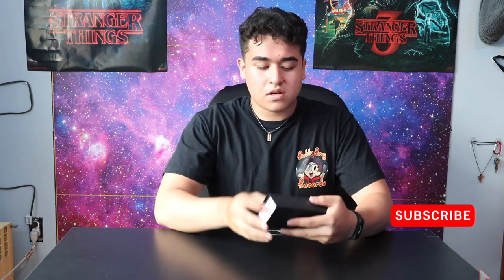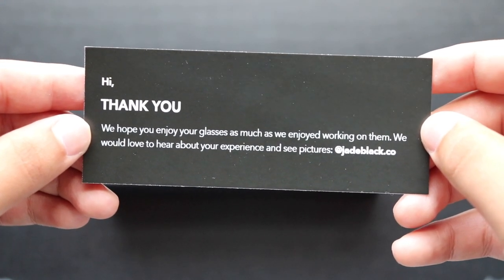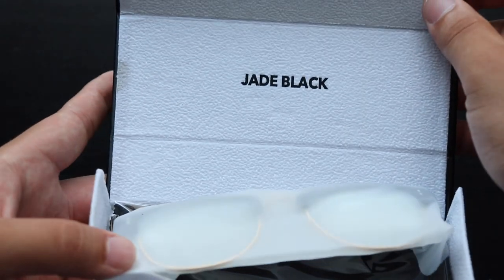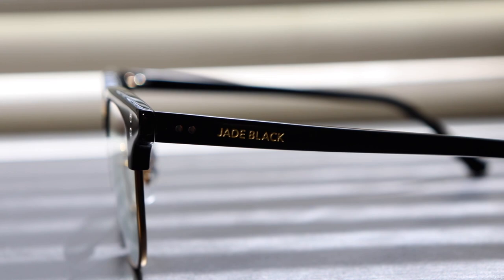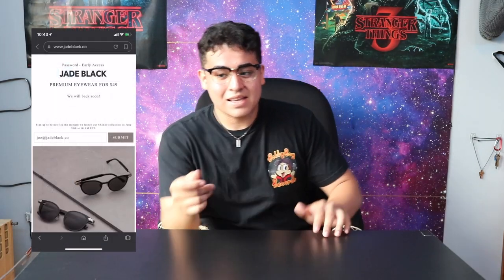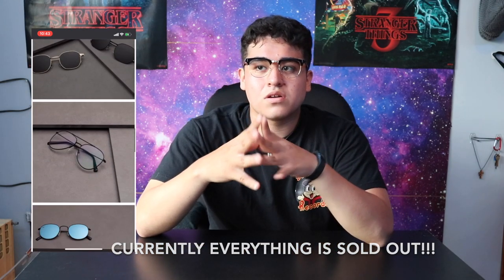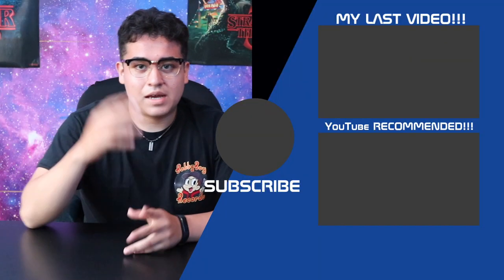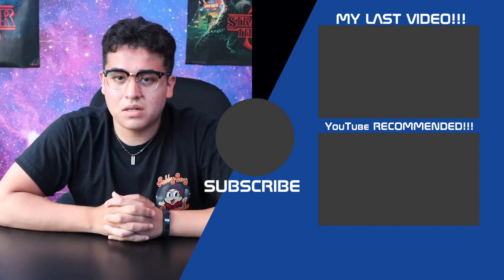Jade Black Glasses | Prism Collection (Blue Light Glasses) - Commanders | Unboxing & Review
My very first unboxing and review with the Jade Black Commanders Glasses from the Prism Collection from Jade Black. These glasses are very useful to keep your eyes protected from blue light that is present on our laptops, phones, and pretty much everything with a screen making it harder for many to sleep and giving people headaches if they stare for a screen for too long.